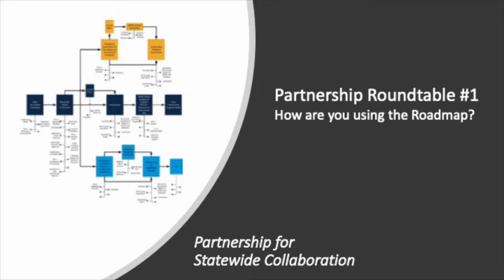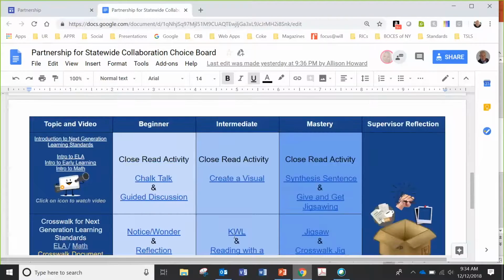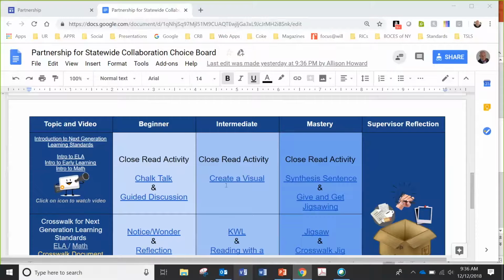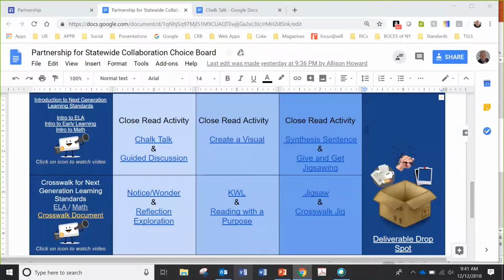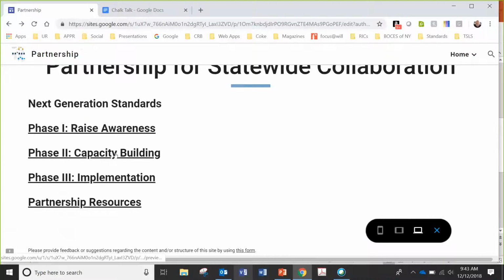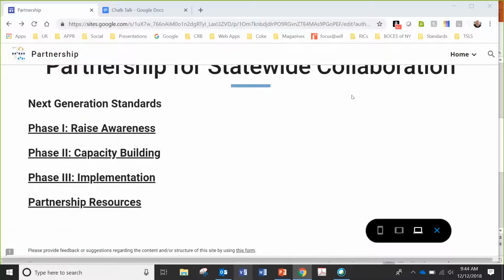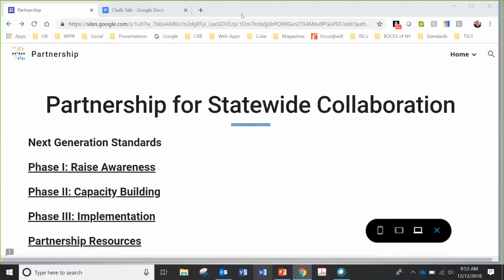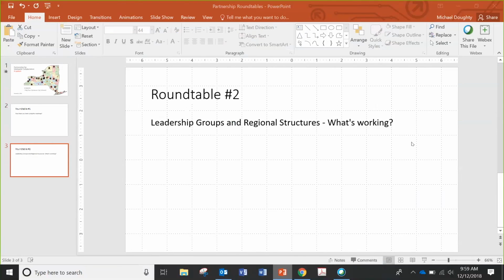Roundtable #1 Roadmap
This is the recording of our first round table discussion held on December 12, 2018.  The topic was using the Roadmap.